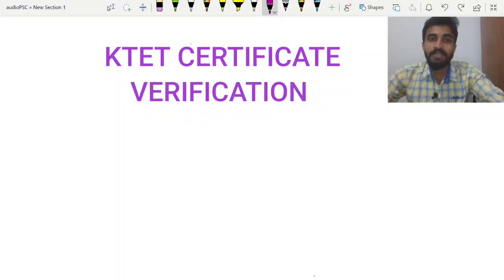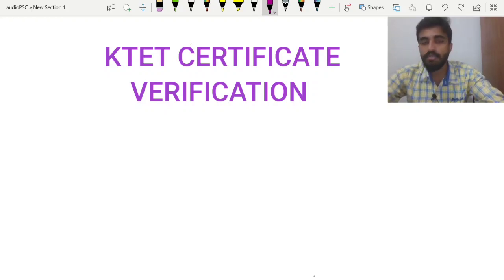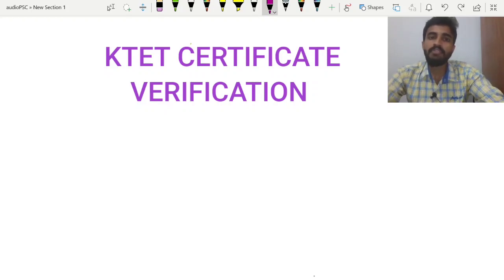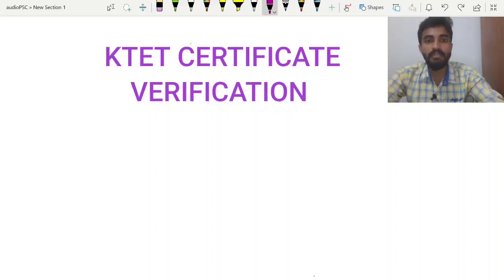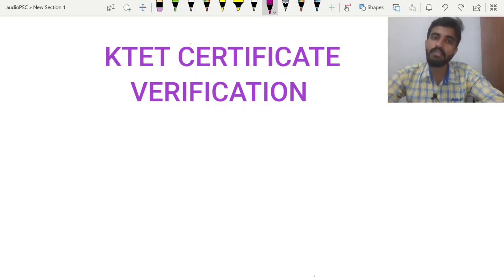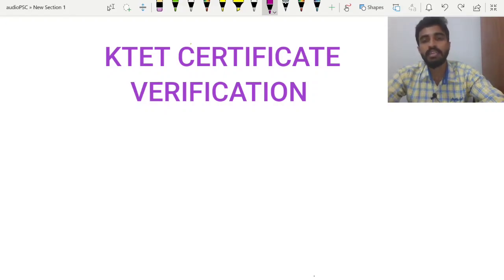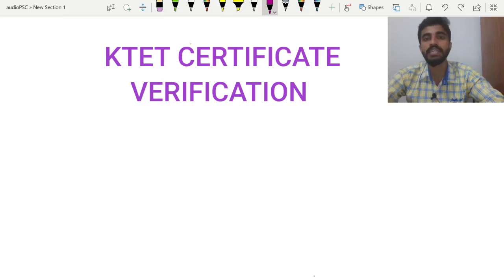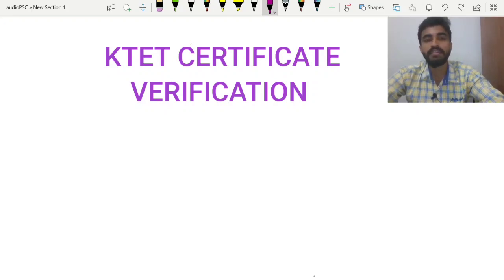KTET CERTIFICATE VERIFICATION ചെയ്യാൻ അവസരം ....